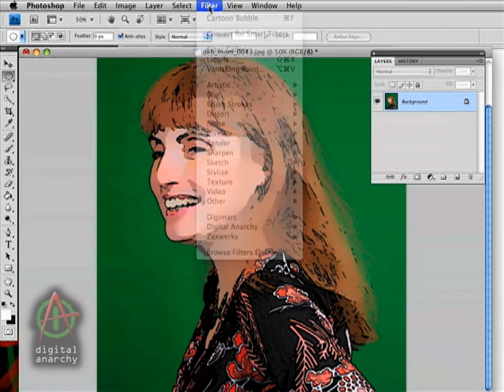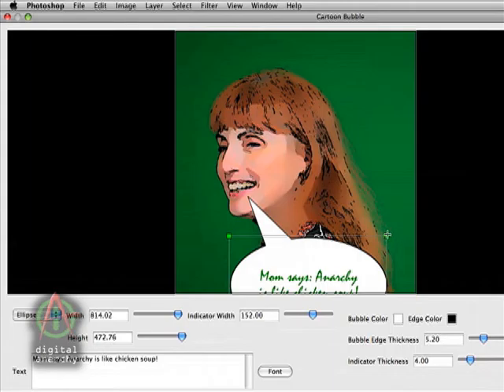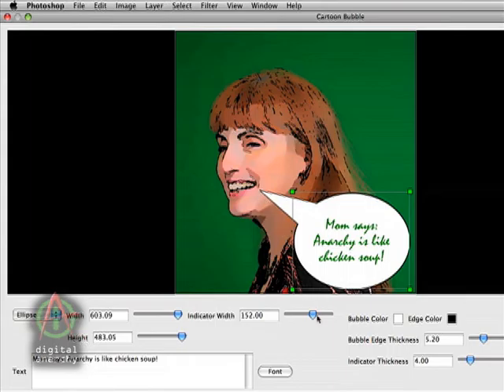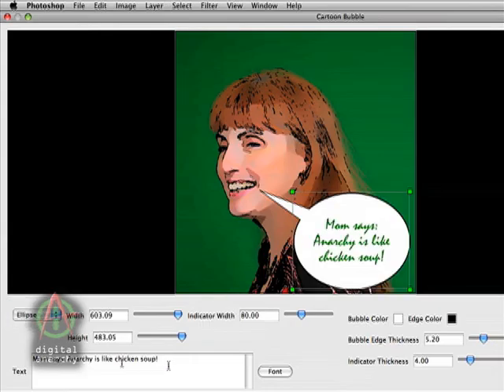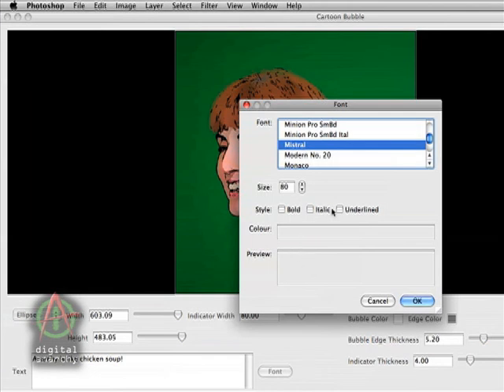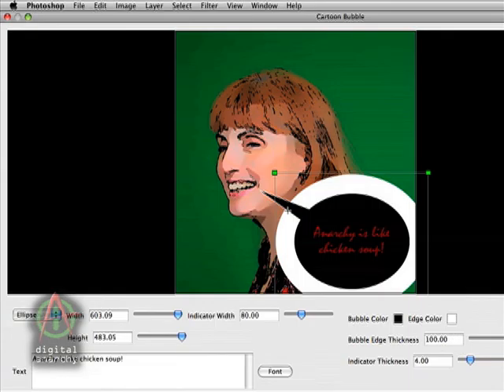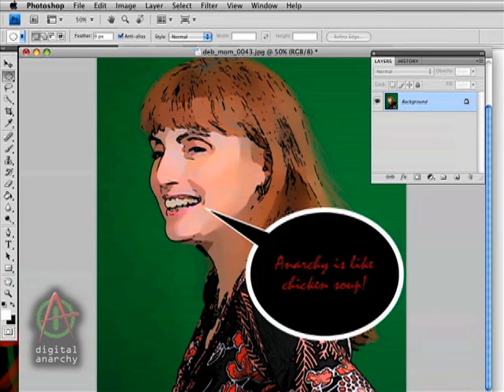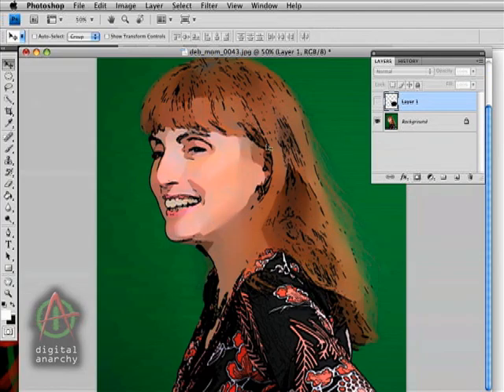Intro to Cartoon Bubble Photoshop Plugin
Introduction to our free Cartoon Bubble plugin for Photoshop. Easily make speech bubbles to add to photos that have been 'cartooned' with our ToonIt! plugin!